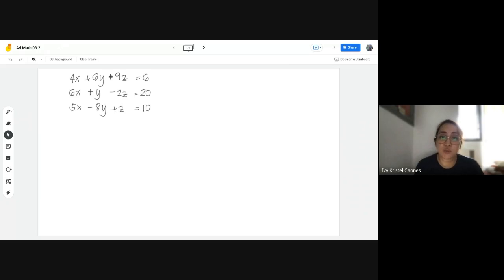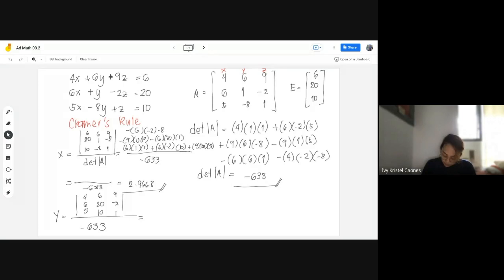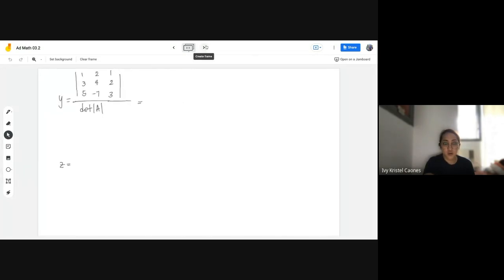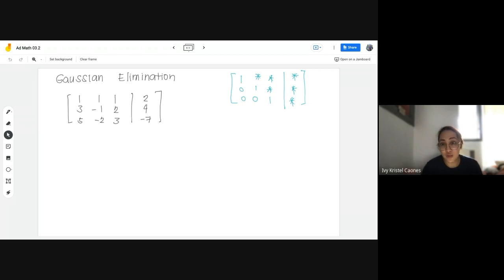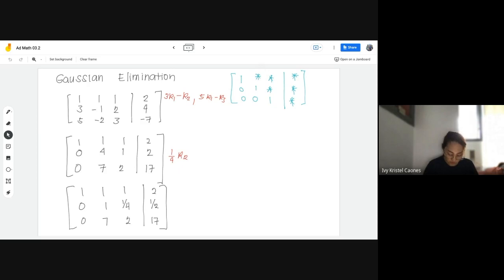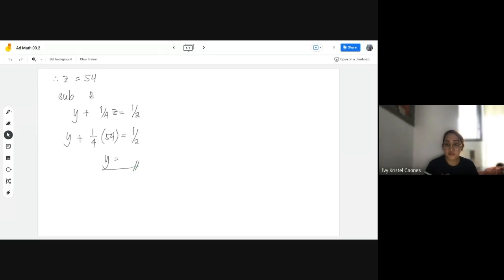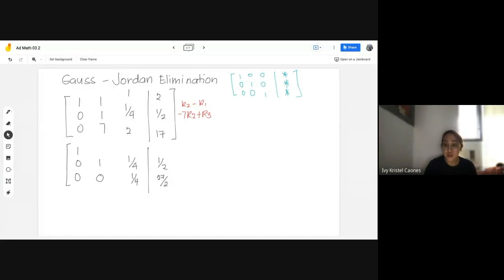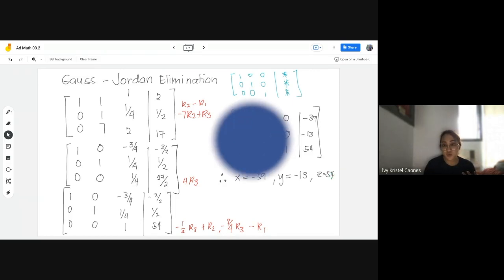Ad Math | Solutions of Linear Systems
Hi!

Cramer's Rule 01:20
Gaussian Elimination 07:53
Gauss - Jordan Elimination 16:36